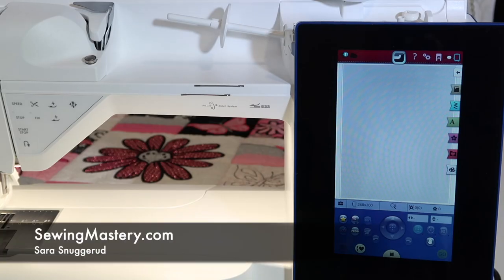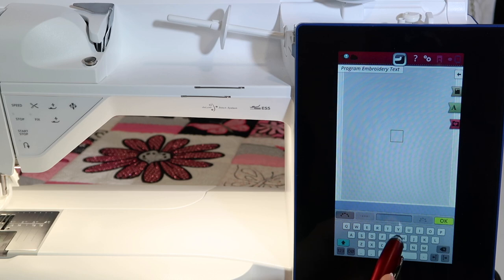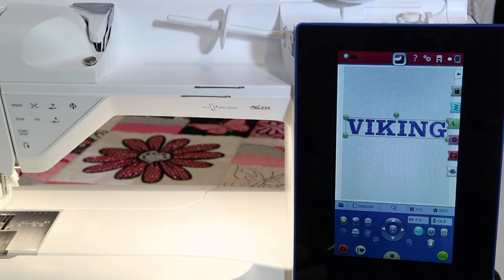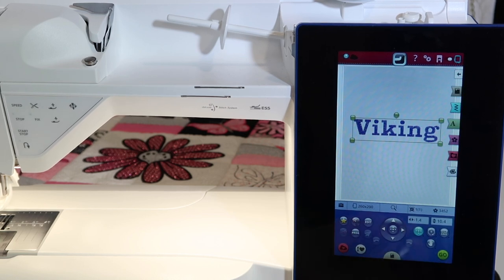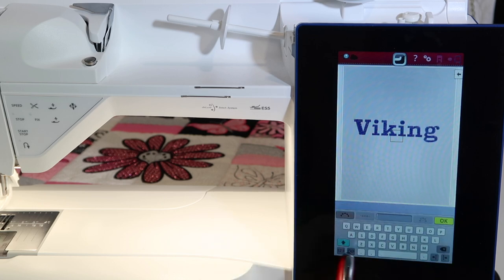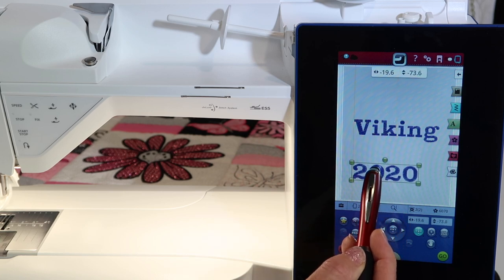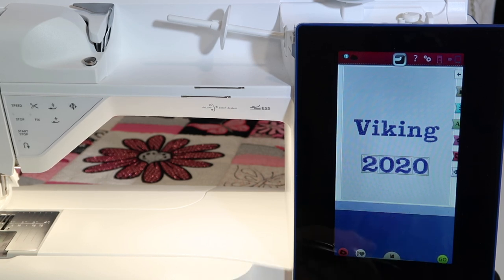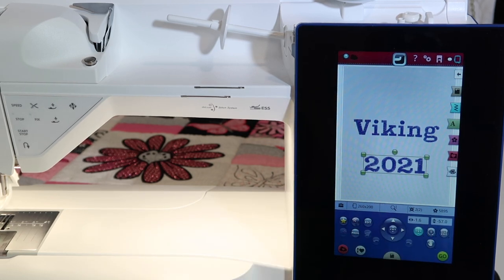Husqvarna Viking Brilliance 80 65 Editing an Embroidery Alphabet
Learn how to edit an existing lettering combination on the Husqvarna Viking Designer Brilliance 80 sewing and embroidery machine.